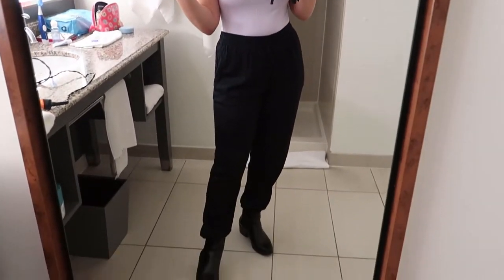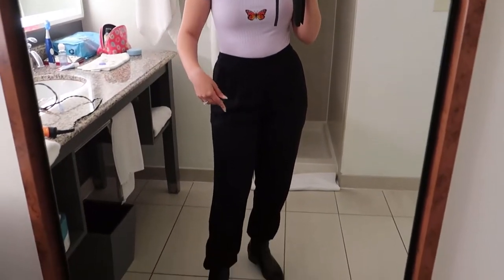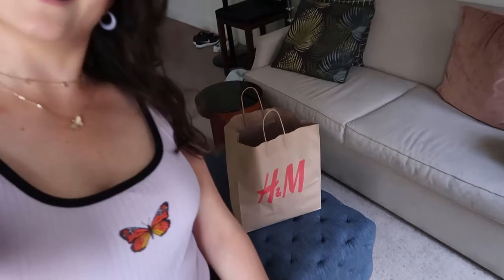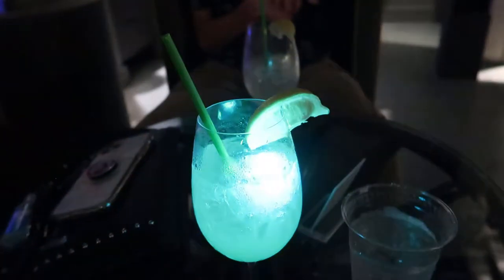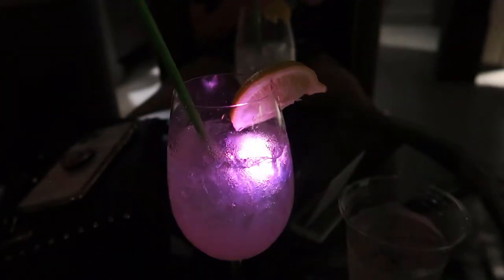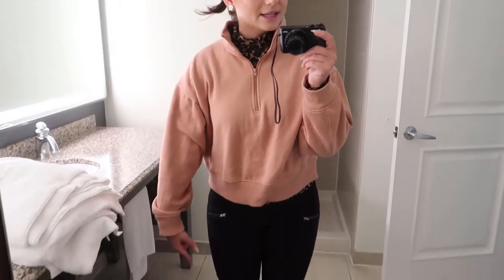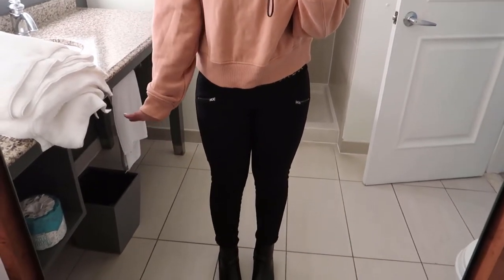EXPLORING THE CITY | Savannah, Georgia | Divine Dani Vlogs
✦ SOCIAL MEDIA ✦

→ FOLLOW MY BEAUTIFUL FRIENDS! ←